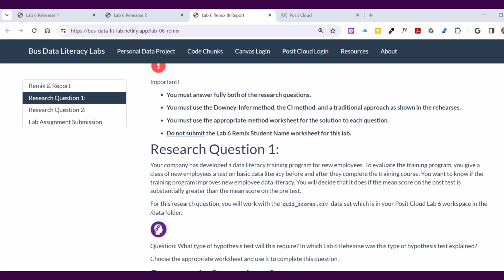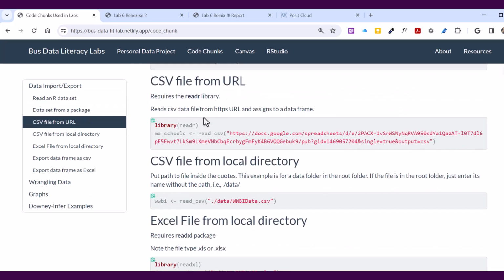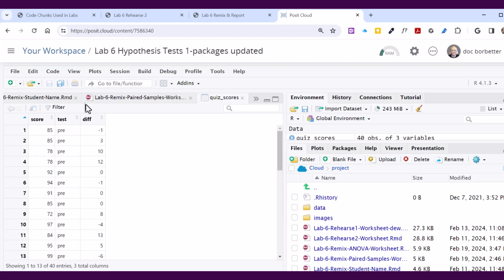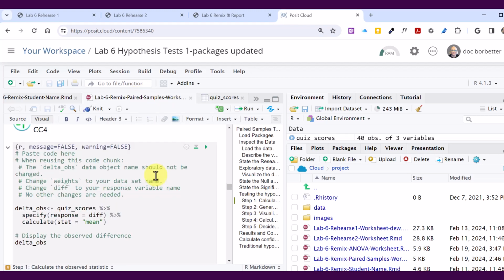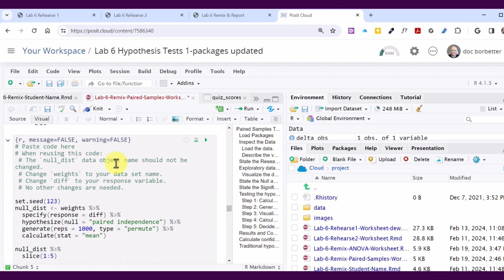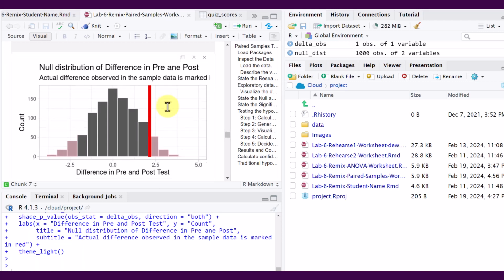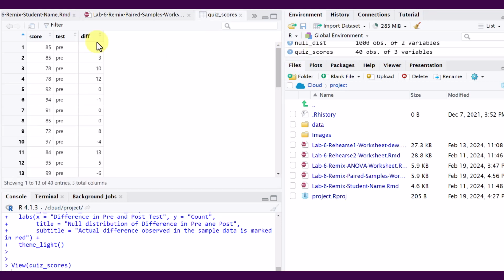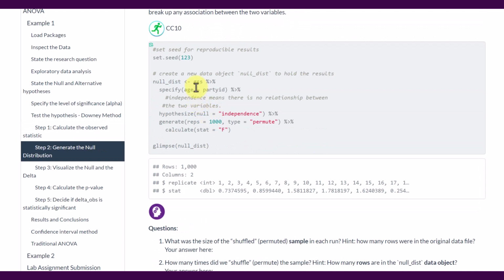BUS 231 Lab 6 Walkthru Part 2: Paired Samples and ANOVA problems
A walk through of the Lab 6 Remix assignment in which we walk through the two problems. There is a paired samples problem and an ANOVA problem. It is important that you use the Paired Samples worksheet for the Paired Samples problem. And the ANOVA worksheet for the ANOVA problem.